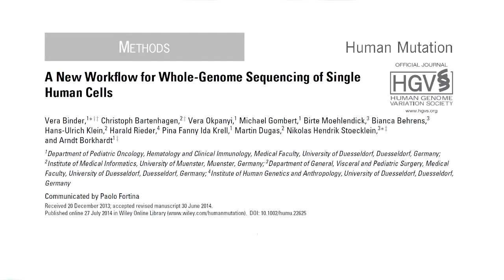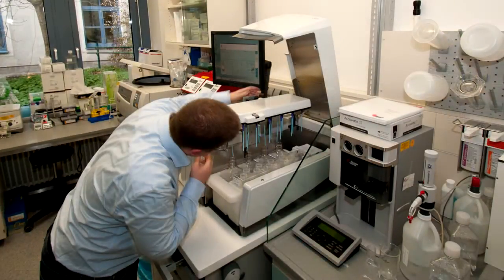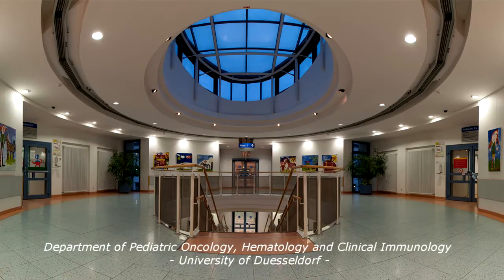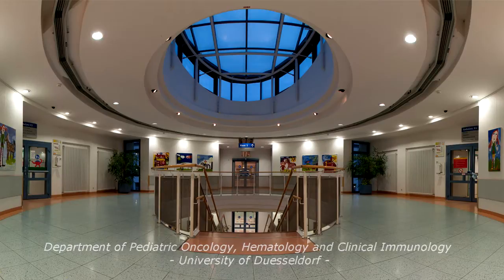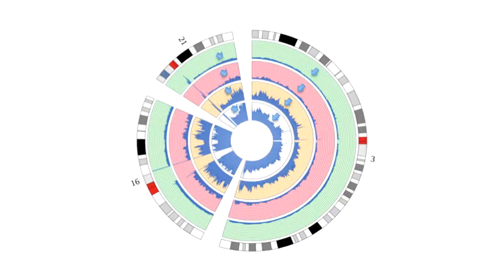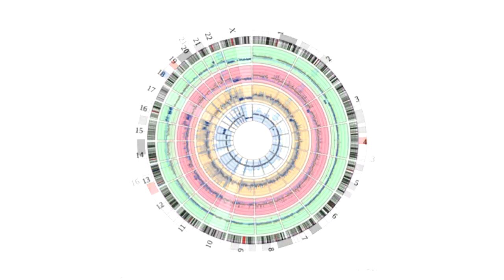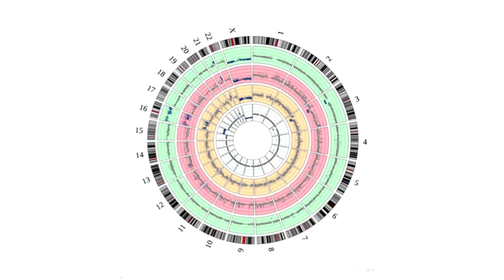Human Mutation - Vera Binder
Author, Vera Binder, on her pubished paper in Human Mutation entitled "A New Workflow for Whole-Genome Sequencing of Single Human Cells".